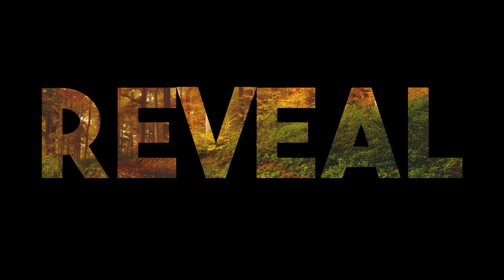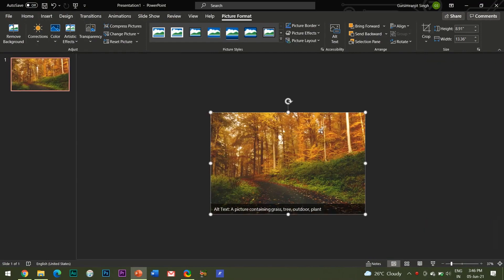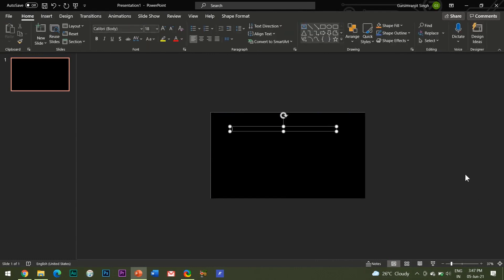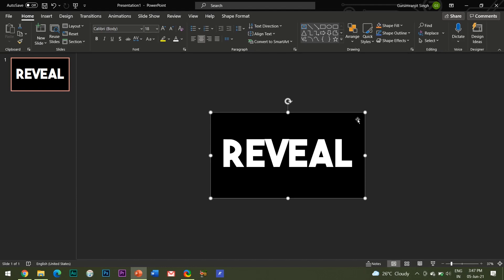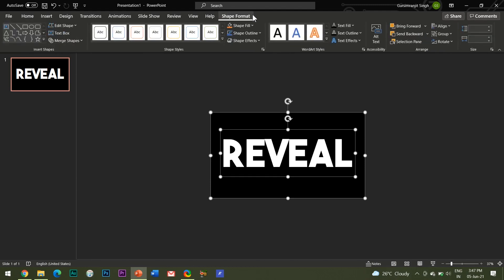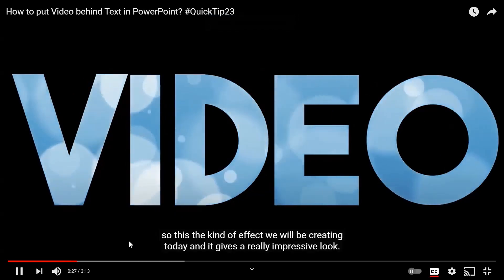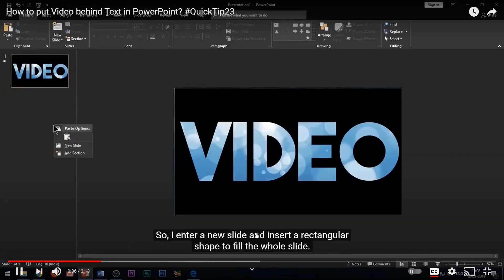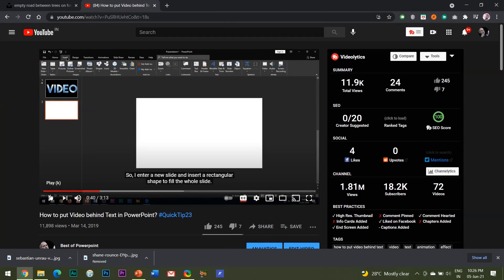REVEAL YOUR IMAGE/VIDEO THROUGH TEXT IN POWERPOINT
In this video you will learn how to reveal your text through an image or video in powerpoint. I have already used this effect in many of my previous videos and this is one my favourite effects in powerpoint.